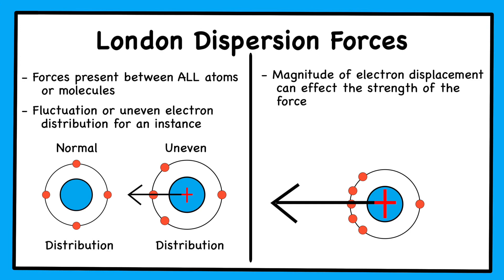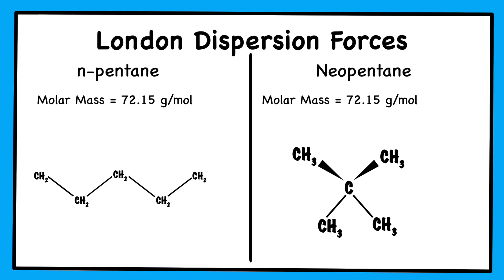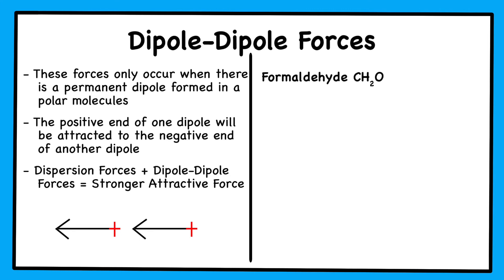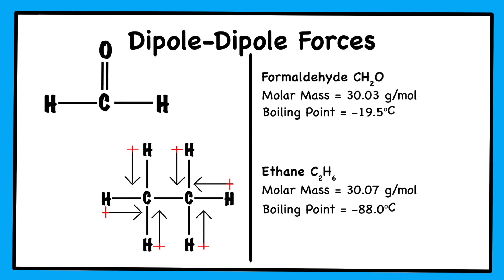Intermolecular Forces in Chemistry